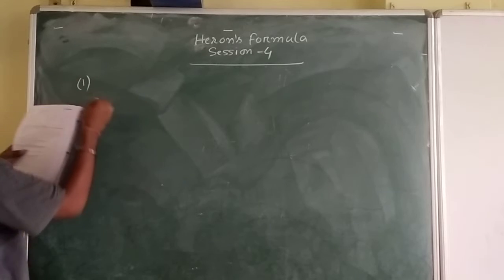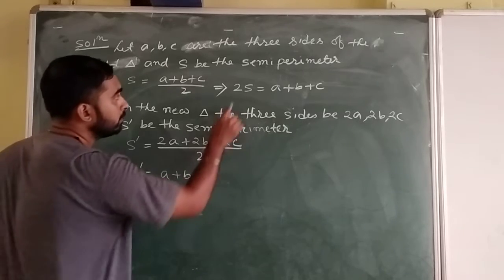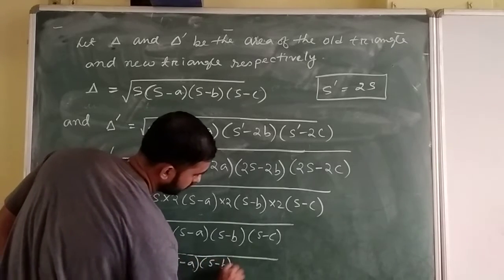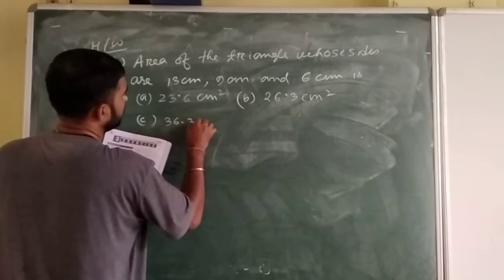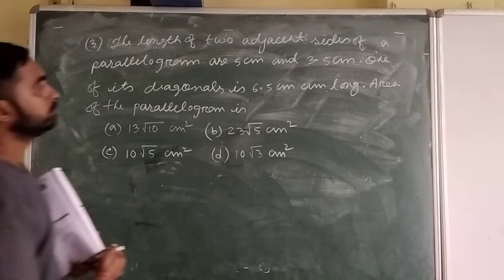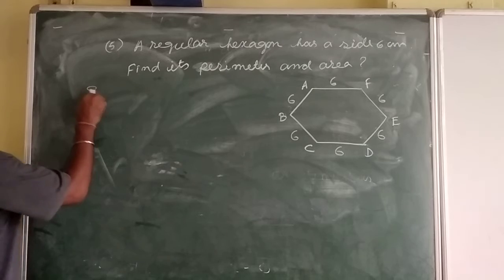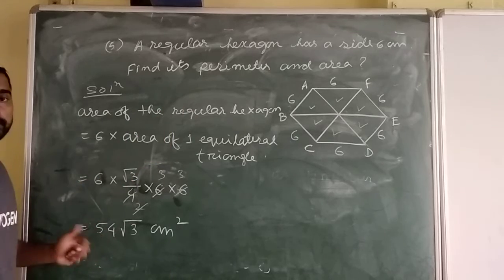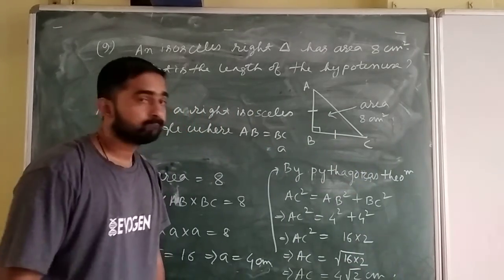Class-IX Mathematics (Session-4)